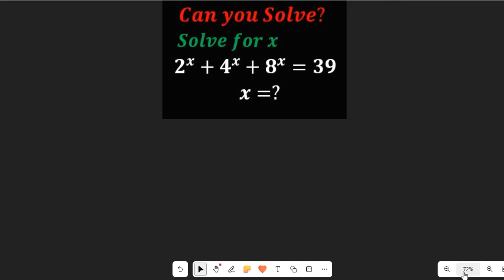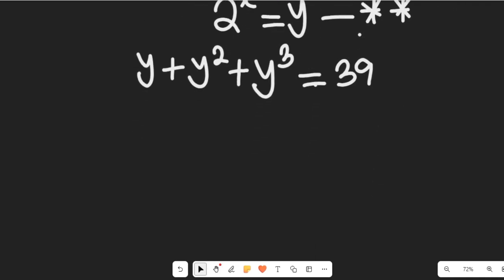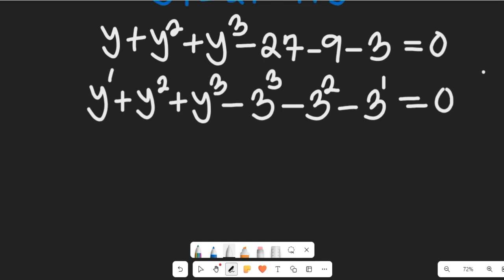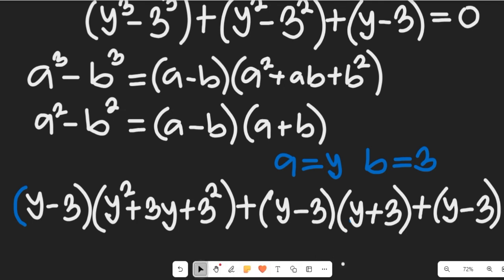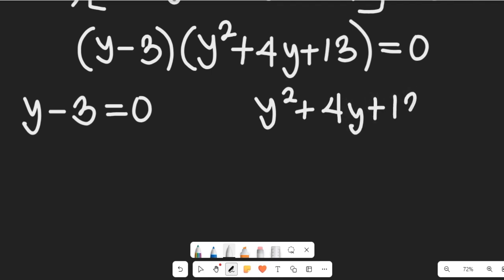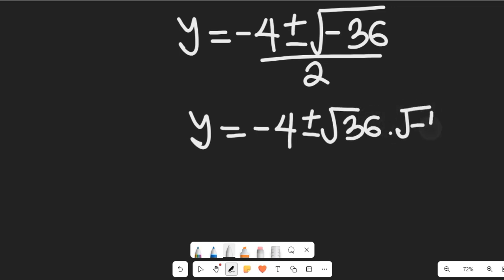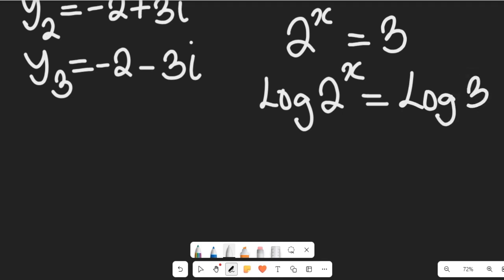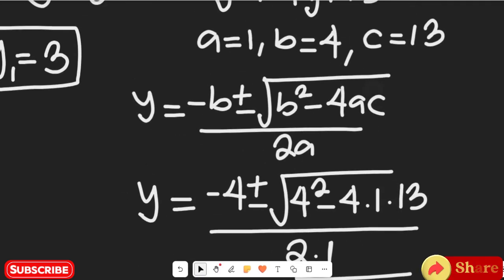Olympiad Algebra: The Power of Substitution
Olympiad Algebra: The Power of Substitution@freemathsvideos

This video explores the power of substitution and demonstrates how this technique can be used to solve complex algebra problems found in Olympiad competitions. Viewers will better understand this powerful mathematical tool and its applications in solving challenging problems.
Discover the power of substitution in solving complex algebra problems. In this video, we'll explore how to use substitution to simplify equations, eliminate variables, and find elegant solutions to challenging Olympiad math problems.
Whether you're a beginner or an experienced math enthusiast, this video will provide valuable insights and techniques to help you excel in your math studies.

ABOUT THIS CHANNEL:
On this Channel we will present:
1. Mathematics topics for Olympiad Maths Competition, GCSE, SAT students
2. Mathematics topics for senior secondary school
3. Mathematics topics for university students
4. Solve Mathematics past questions etc.